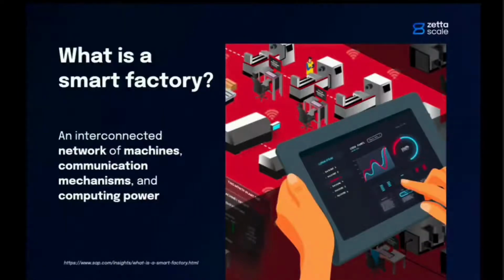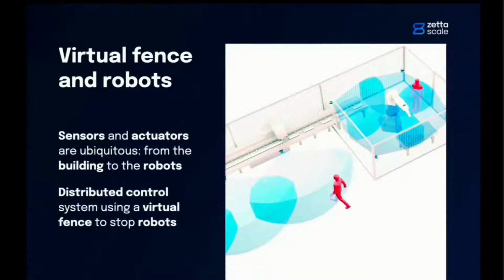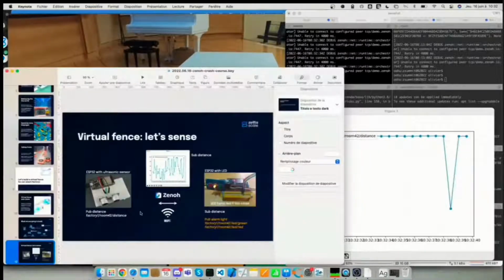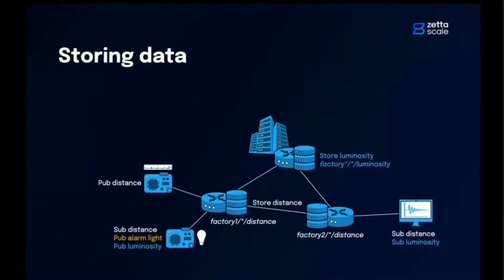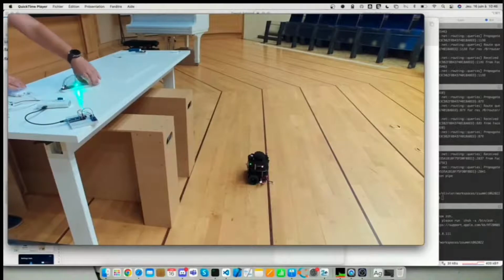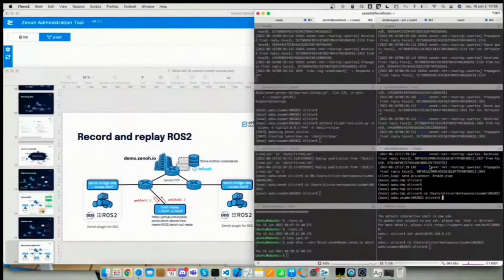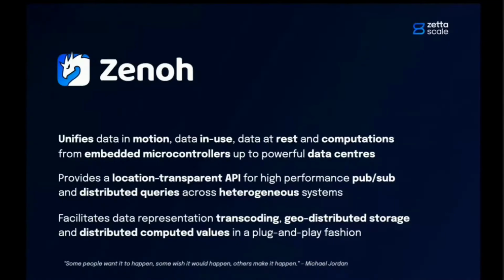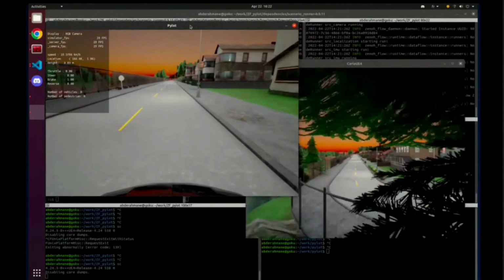ACM ICN 2022 - Tutorial: Zenoh (3/5) - A Crash Course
Tutorial: Zenoh: Data-Centric Communication for the Cloud-to-Things Continuum

Information-Centric solutions, also known as data-centric solutions, have been proposed and researched over the last decade without truly seeing adoption from the industry. Instead, the industry still heavily relies on “non-native” data-centric solutions, like MQTT or DDS, that emulate a data-centric behavior tied to the limitations of host-centric solutions, making them sub-optimal or inefficient. In addition, current solutions are typically targeting a single communication paradigm (either pub/sub or req/rsp) or a specific segment of the Cloud-to- Thing continuum.

Eclipse Zenoh aims at offering an open-source data-centric solution adapted to the industry. It unifies data in motion, data in-use, data-at-rest, and computations by carefully blending traditional pub/sub with geo-distributed storages. At the same time, it retains a level of time and space efficiency that is well beyond any of the mainstream offers. Zenoh provides a stack designed to (1) minimize network overhead, (2) support both extremely constrained devices, and powerful applications in the cloud, (3) support devices with low duty-cycle by allowing the negotiation of data exchange modes and schedules, (4) provide a rich set of abstractions for distributing, querying, and storing data along the entire system, and (5) provide extremely low latency and high throughput. By doing so, Zenoh can target the most powerful as well as the smallest things, thus covering the whole Cloud-to-Thing continuum.

After several years of careful design and performance assessments, we consider that, in 2022, Zenoh is mature and ready for its next stage of dissemination. With clear contributions in the automotive (e.g., Indy Autonomous Challenge) and robotics (e.g., ROS2) sectors, boosted by to the fact that is completely open-source, Zenoh can become a de-facto solution on the ICN landscape. ACM ICN 2022, as the flagship conference on the topic, can help us reach an even higher audience of experts in data-centric solutions and networks in general, thus contributing to not only on-going research discussions but also for future developments. As open source, the research community will also benefit from such developments.